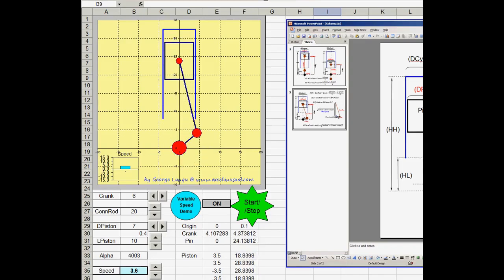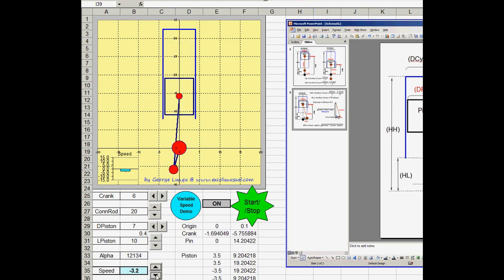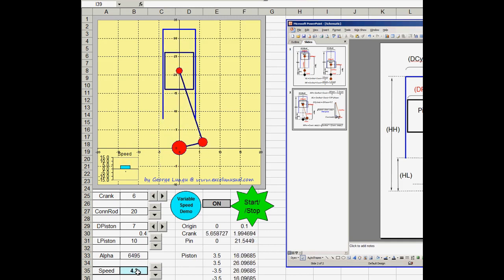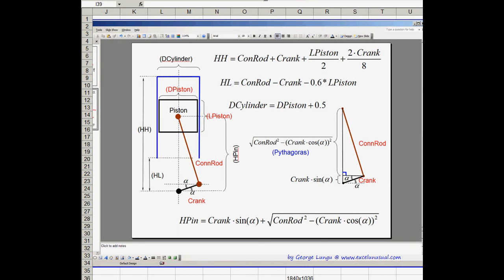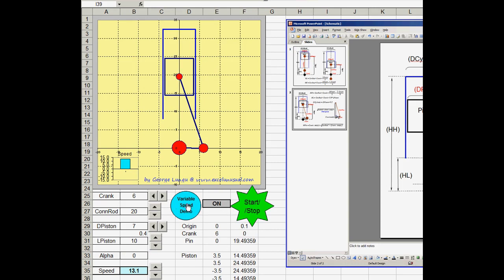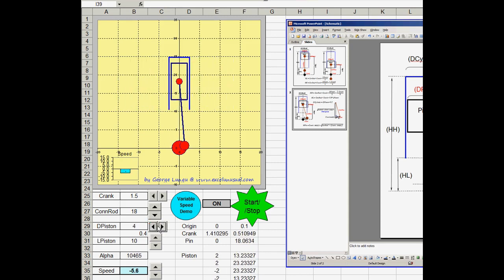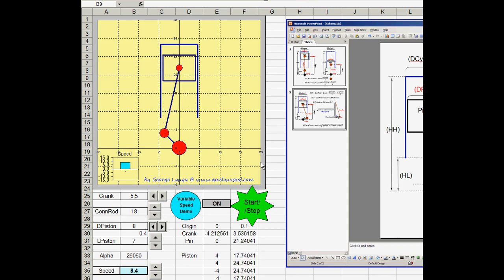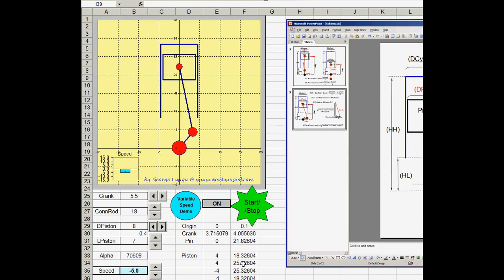How to create an internal combustion engine 2D animation in MS Excel - tutorial preview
This is a preview of our next series of tutorials. The training will be about creating a simple internal combustion engine 2D model in MS Excel 2016 and MS Excel 2003. Follow the this channel, the blog and join out Facebook group or go the blog and in any of these places you can download the Excel demo file.